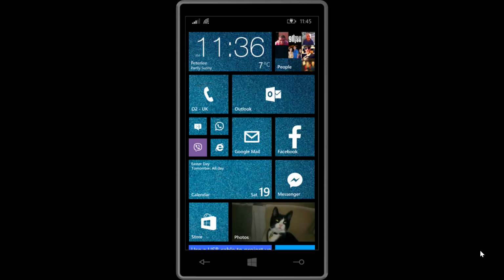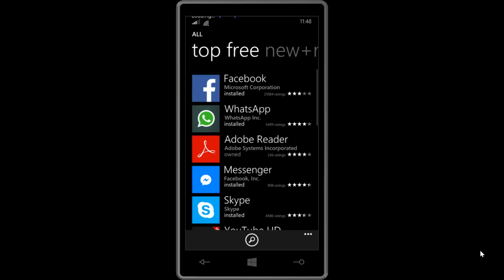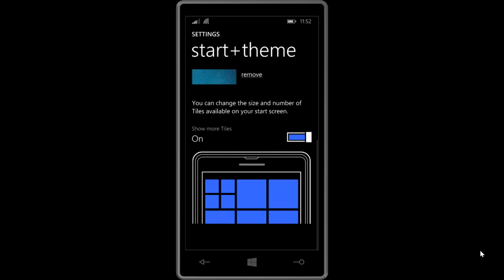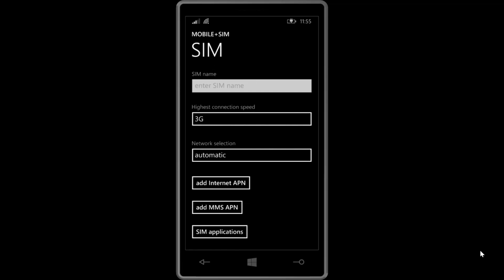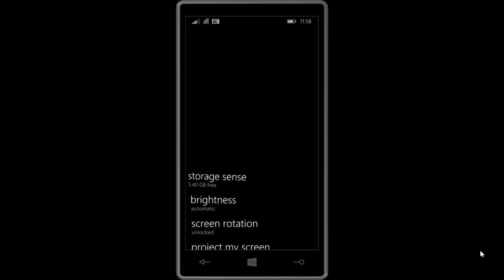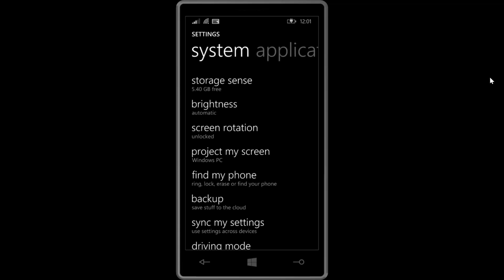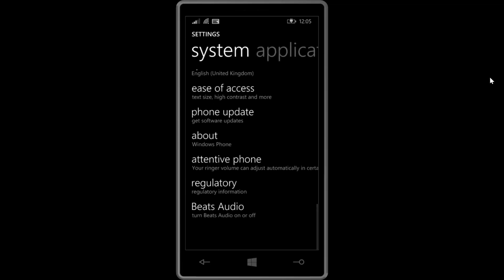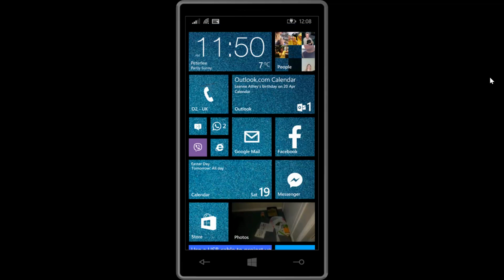Windows Phone 8.1 Preview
I give a second reveiw of the upcoming Windows Phone 8.1 update.

Again I apologise for the sniffing, Its a medical condition.